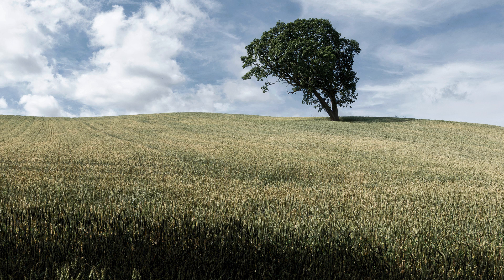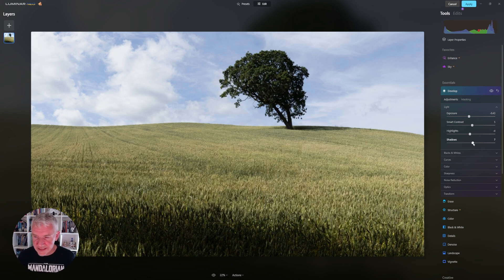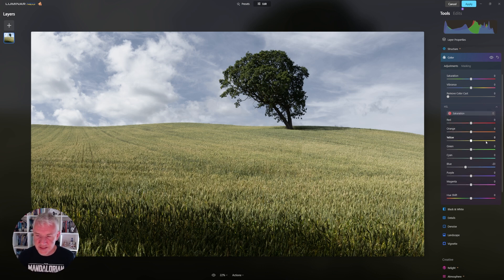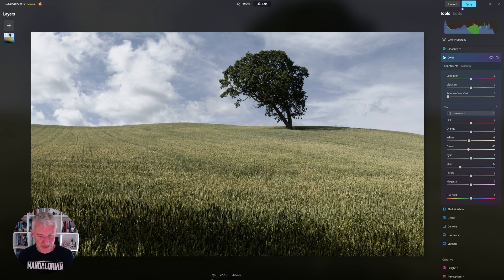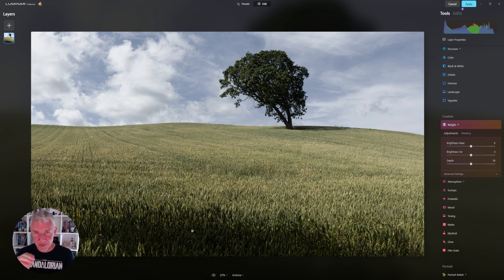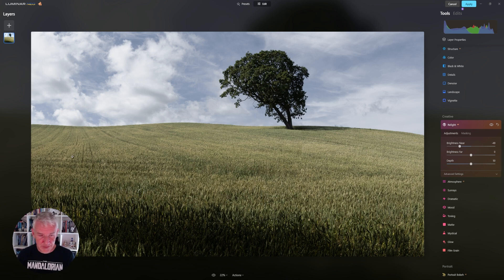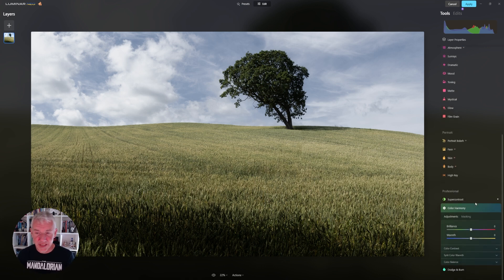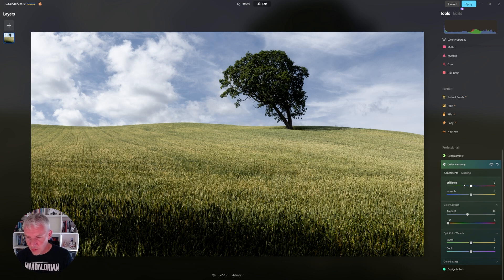Luminar Neo Tutorial. Subtle Edits to make a Big Difference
Subtle edits to make a big difference in Luminar Neo. In this video, we take a look at a complete edit from start to finish and focus on the subtle changes that can make an image.